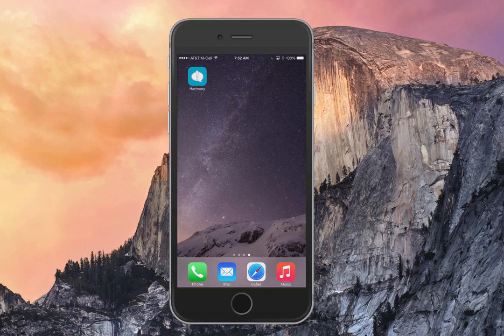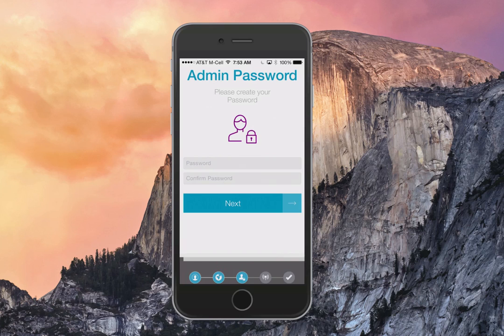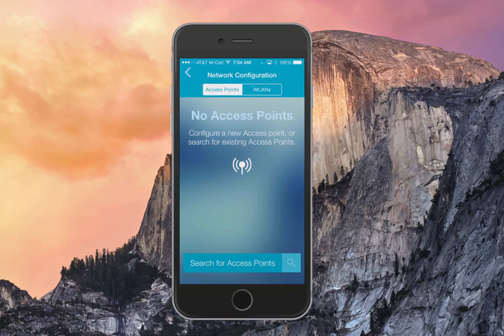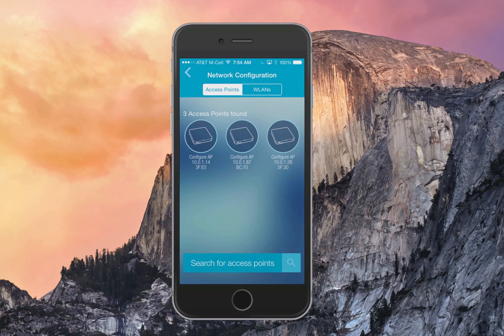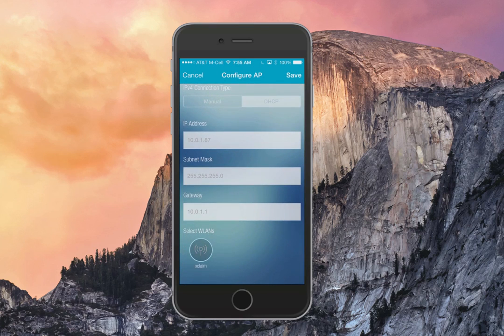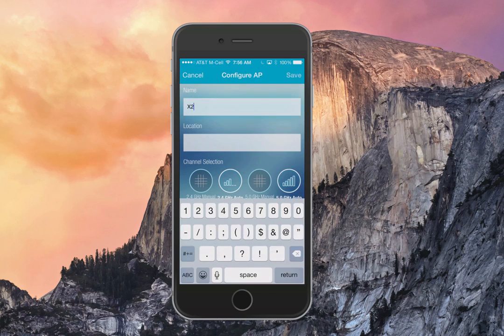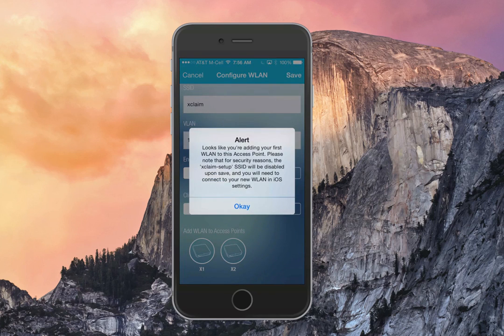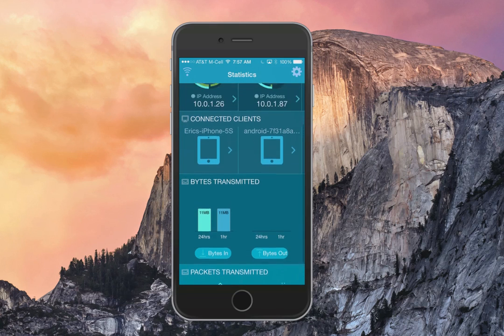Harmony App for Xclaim Wireless - How to Get Started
Watch this quick tutorial to setup a basic Xclaim Wireless network. It's as simply as Click, Connect and Go!

Purdicom is an official Xclaim Wireless distributor shipping to EMEA.

Built for SOHO & small businesses, Xclaim takes away the WiFi pain with high performing access points that can be setup and managed by a simple app (called Harmony for Xclaim) available from the App Store & Google Play.